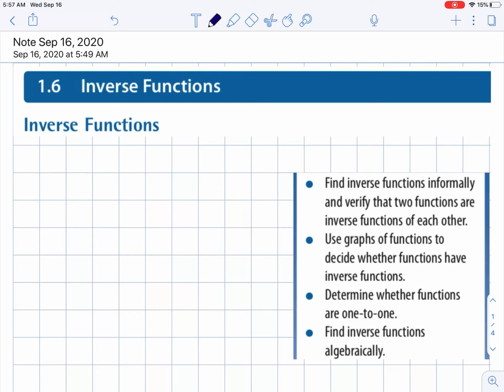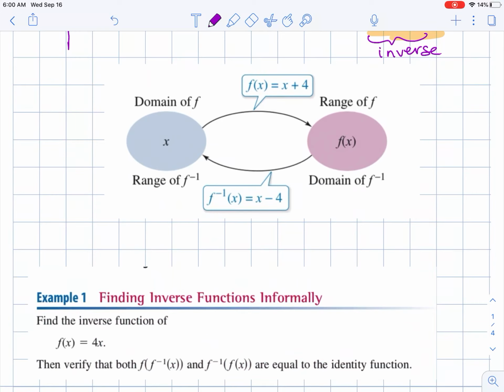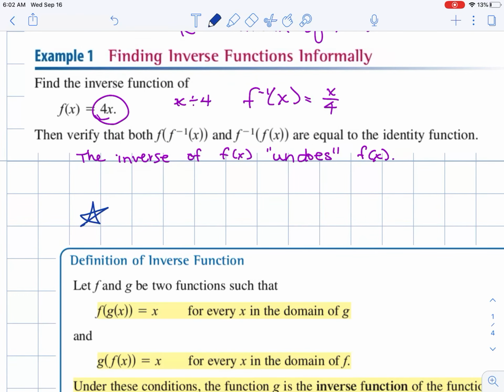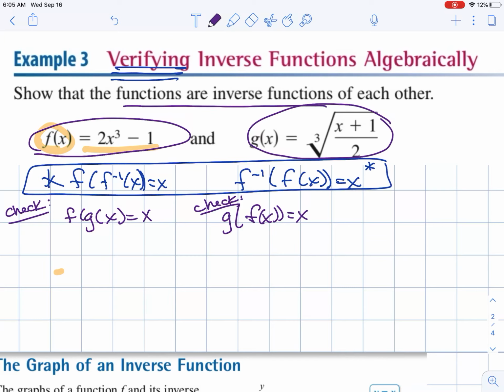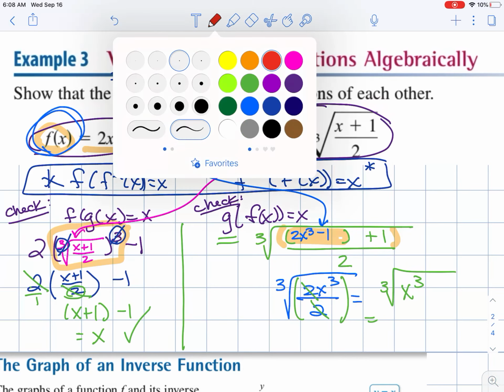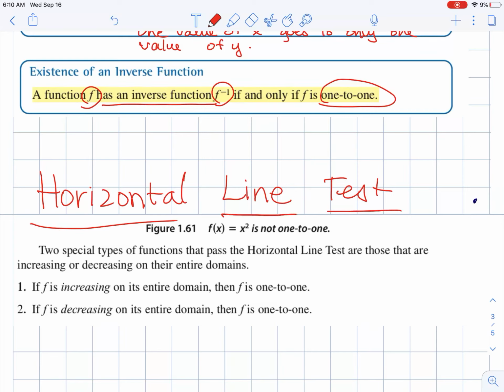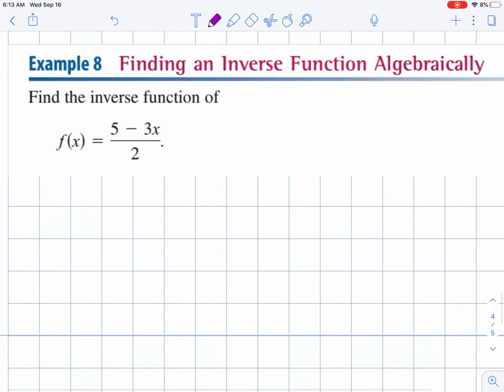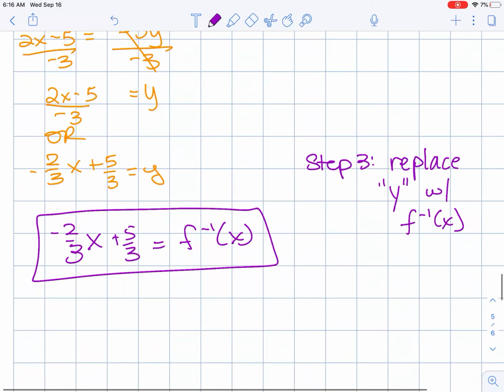MA S1.6 Inverses of functions